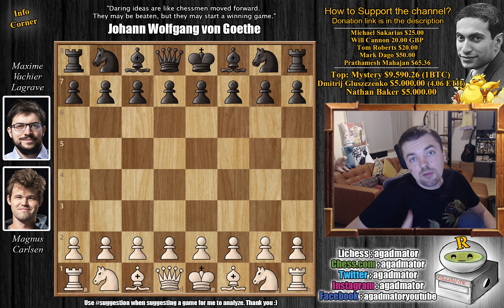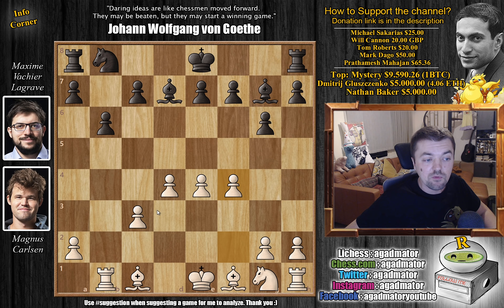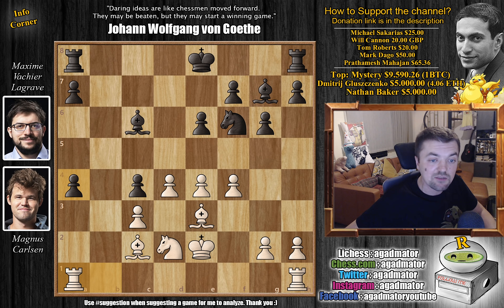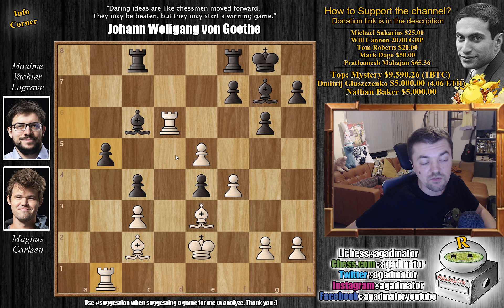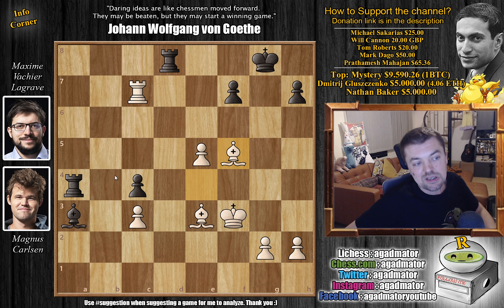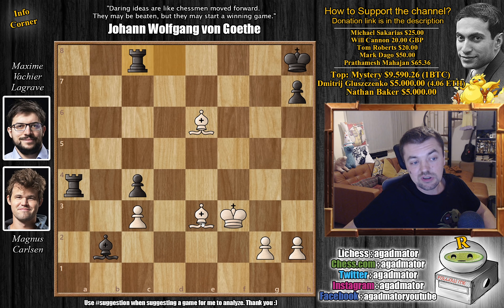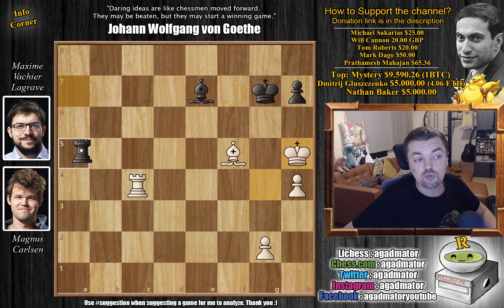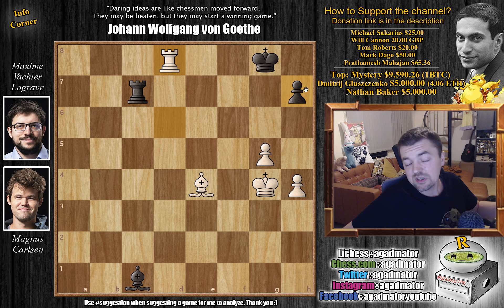How to Ruin a Beautiful Game But Also Win It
Magnus Carlsen vs Maxime Vachier Lagrave
Opera Euro Rapid, Semifinals Game 3, Feb-11
Gruenfeld, exchange variation (D85)

1. d4 Nf6 2. c4 g6 3. Nc3 d5 4. cxd5 Nxd5 5. Bd2 Bg7 6. e4 Nb6 7. Be3 O-O 8. h3 e5 9. Nf3 exd4 10. Bxd4 Nc6 11. Bxg7 Qxd1+ 12. Rxd1 Kxg7 13. Bb5 Nb4 14. a3 a6 15. Be2 Nc6 16. Nd4 Nxd4 17. Rxd4 Be6 18. O-O Rfd8 19. Rfd1 Rxd4 20. Rxd4 Kf6 21. f4 Ke7 22. Kf2 Rd8 23. Ke3 Rxd4 24. Kxd4 f6 25. h4 Nd7 26. b4 h6 27. a4 g5 28. g3 gxf4 29. gxf4 Nb8 30. Nd5+ Bxd5 31. exd5 b6 32. h5 a5 33. bxa5 bxa5 34. Kc5 f5 35. Bb5 Kd8 36. Kd4

World Chess Champion Magnus Carlsen tops the field for the Opera Euro Rapid, the 3rd stage of the Meltwater Champions Chess Tour. The 16-player event will be played online on chess24 from February 6th to 14th and features a $100,000 prize fund, with $30,000 for 1st place.

The tournament starts with a 3-day all-play-all preliminary stage before the top 8 go forward to a knockout. The time control is 15 minutes for all moves, with a 10-second increment from move 1. No draw offers are allowed before move 40.

Mailbox where you can send stuff:

Antonio Radić
AGADMATOR d.o.o.
Franje Tuđmana 12
Croatia
48260 Križevci

NANO nano_1h1kgfaq88t1btwadqzx73rbha5hwbb88sxmfns851kwj8hnosdj51w388xx
Monero 4AdvvqmC4xhPyyRSAEDxTTAoXdxAtX2Py6b8Eh4EQzBLGbgo5rY5Khcap1x76JrDJH87yibAE9b6TPwTsvBAiFFCLtM8Be7

chesschamps "Watch me without ads on your Amazon devices and Roku TV